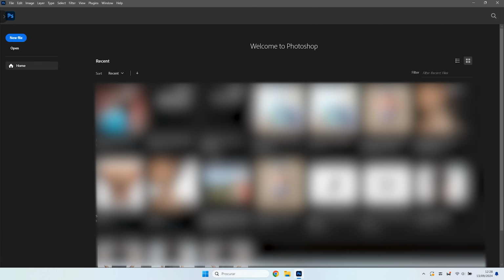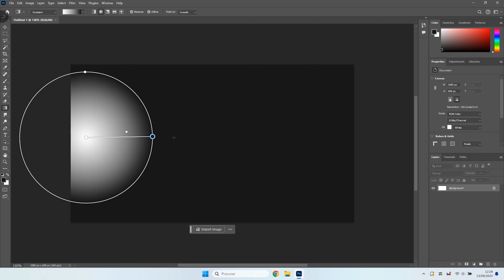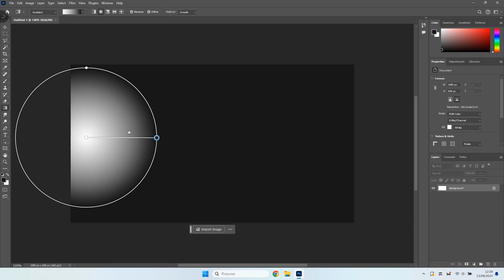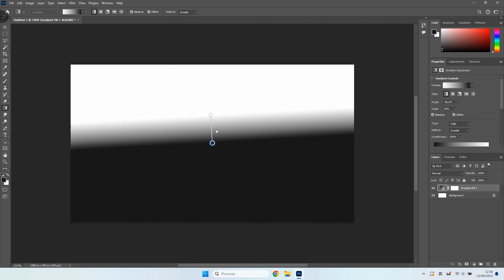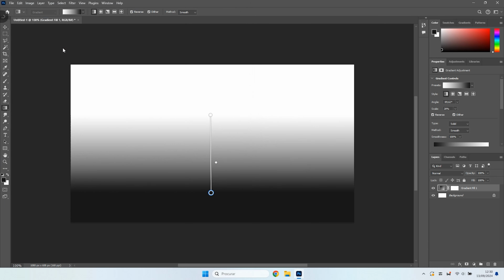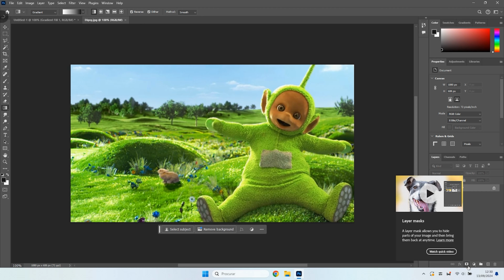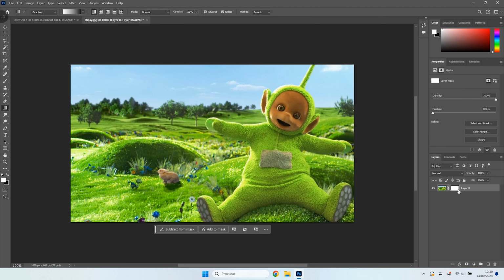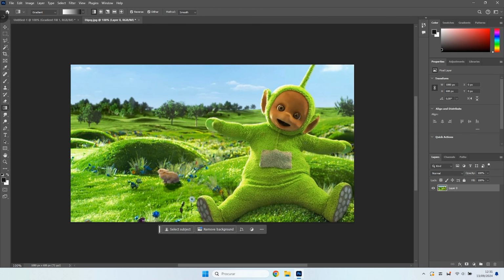Use Mask To Fade Image Into Transparent in Photoshop - The Simplest Tutorials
Let's learn how do we fade out an image into transparent, using Adobe Photoshop.